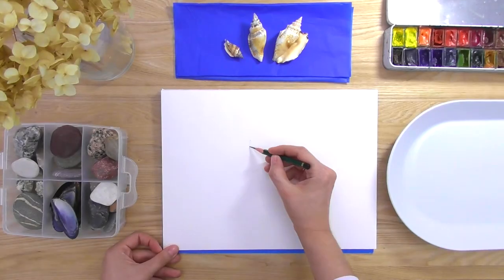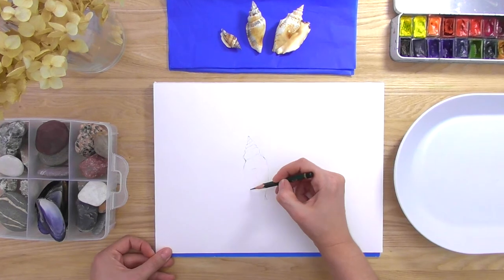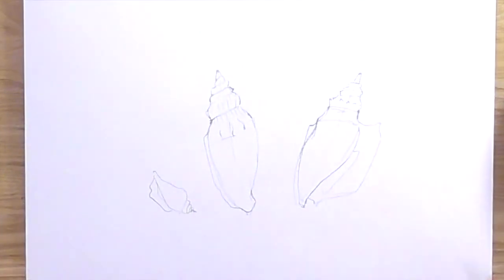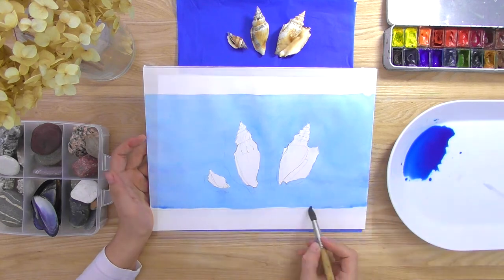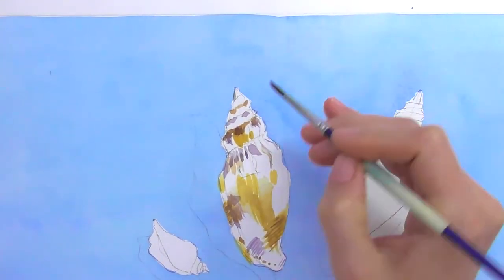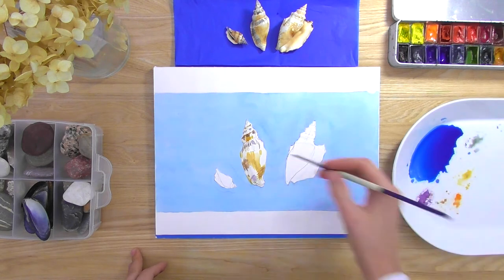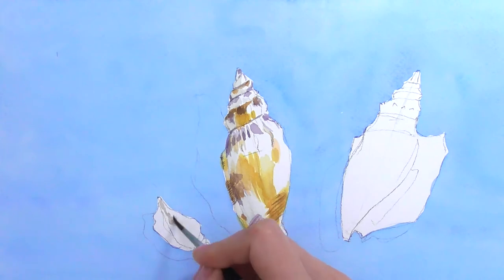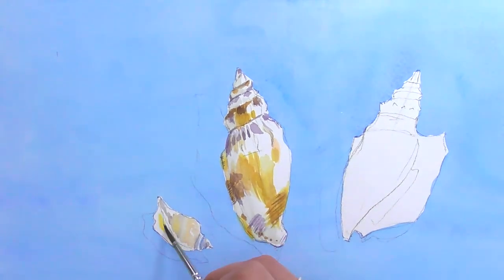How to Draw a Sea Shells Step by Step | How to Draw Realistic with Watercolour | Drawing Tutorial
Perhaps you've already seen other free lessons on drawing on my channel. In this tutorial video, I'll show you how to paint the watercolor of shells step by step. I hope you like my work, and every video brings you closer to the cherished goal - to learn how to draw!
Everyone can draw, one only needs to master technology, tools and have a great desire to learn.